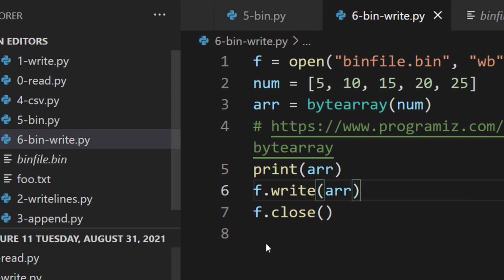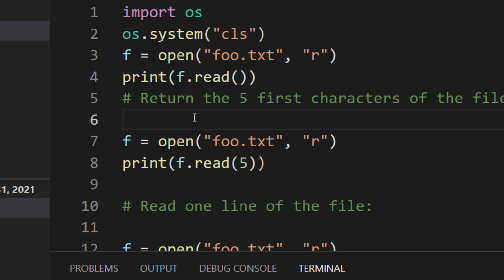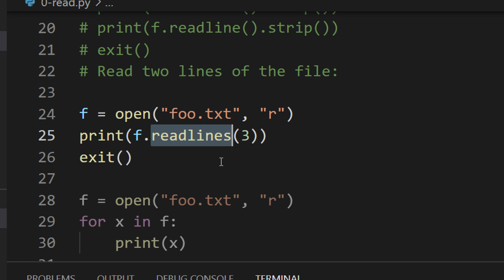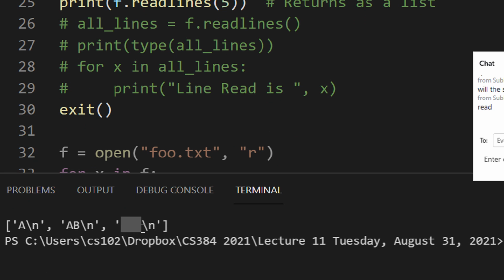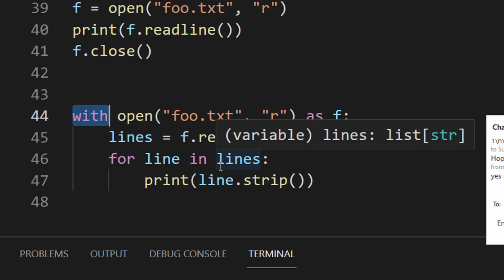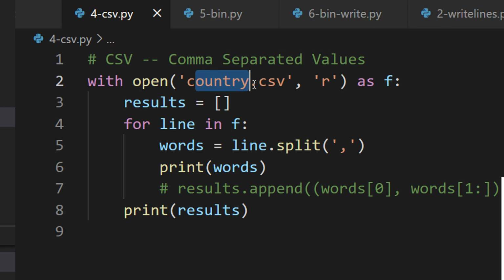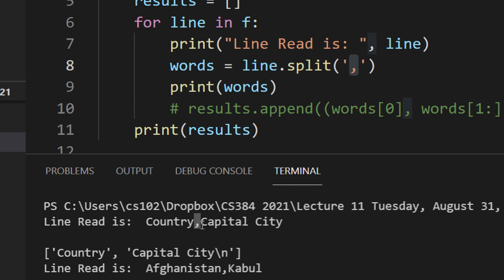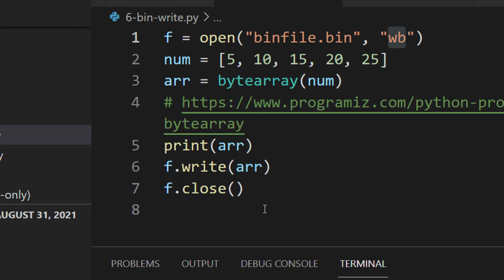CS384 Aug Nov 2021 Session Lecture 10 File Reading Writing ASCII Binary